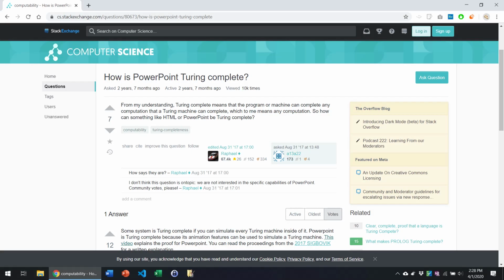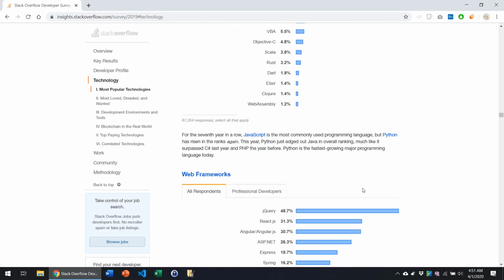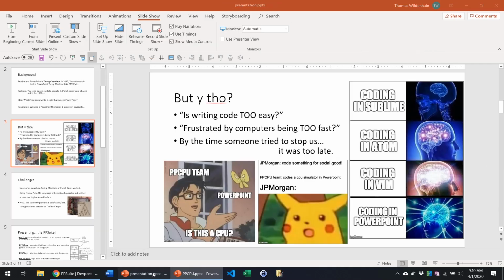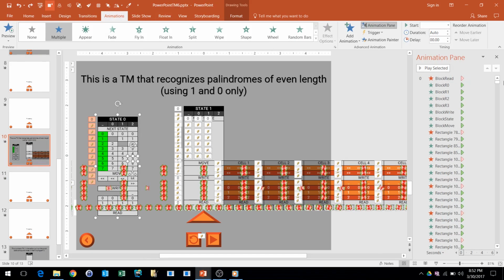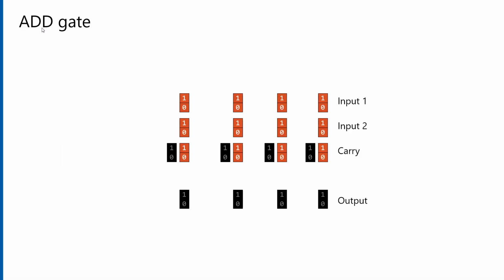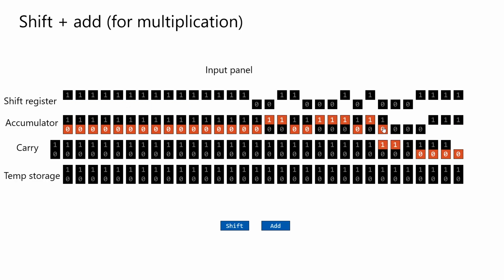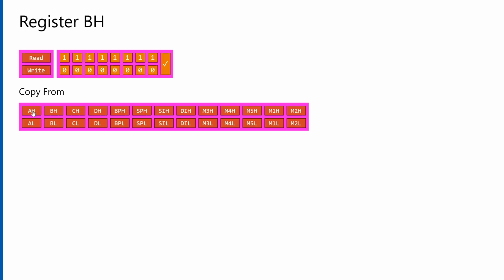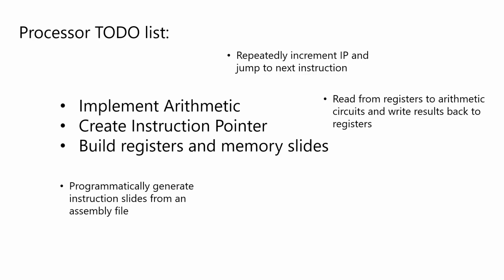Can we compile C code into PowerPoint?